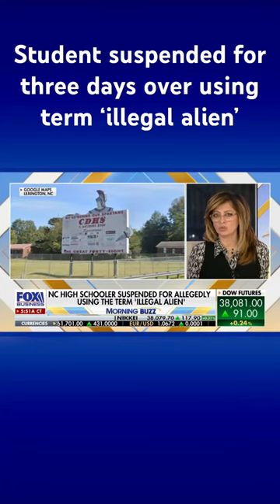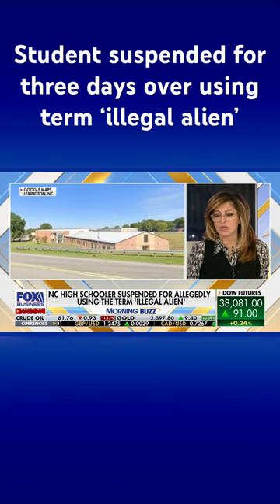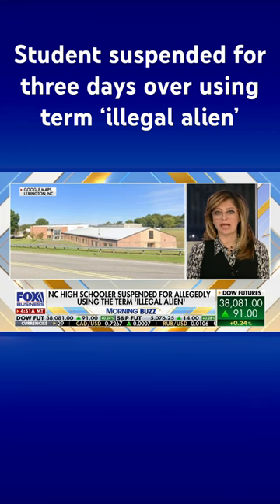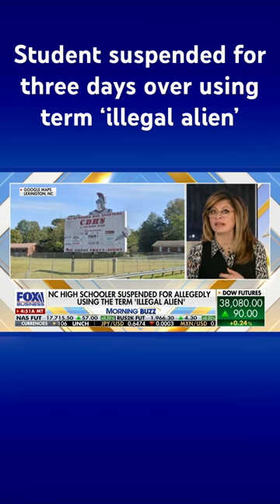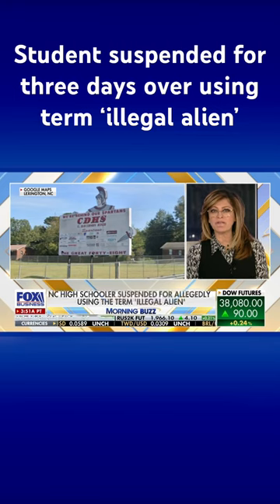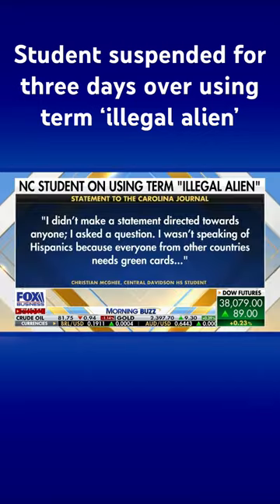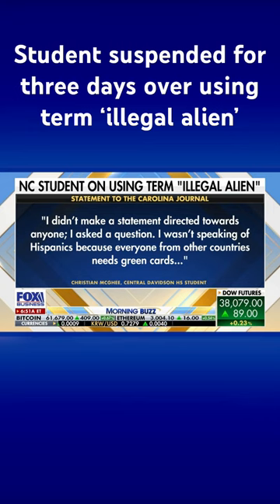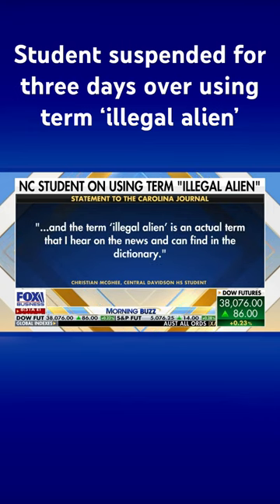NC high schooler suspended for allegedly using the term ‘illegal alien’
The student who faced suspension says he ‘didn’t make a statement directed towards anyone.’